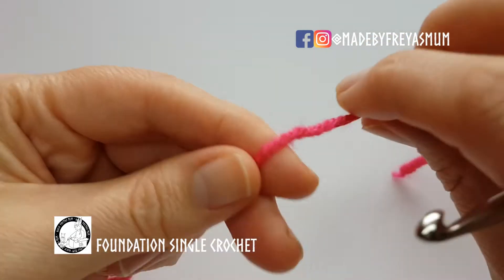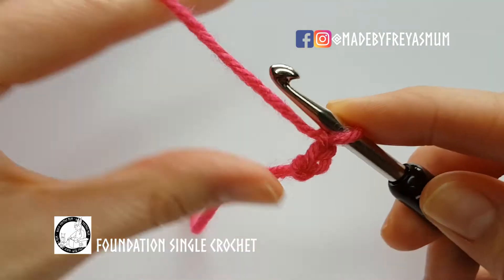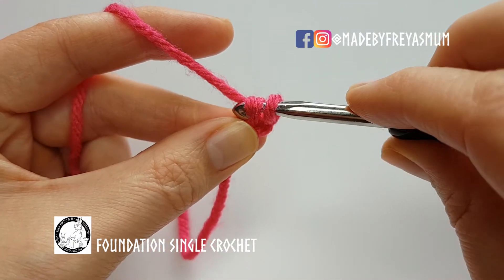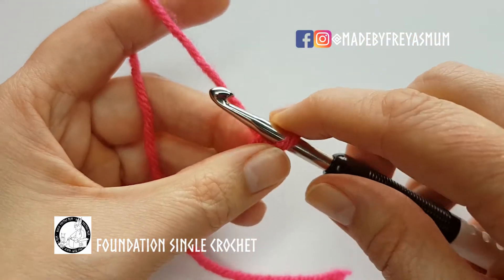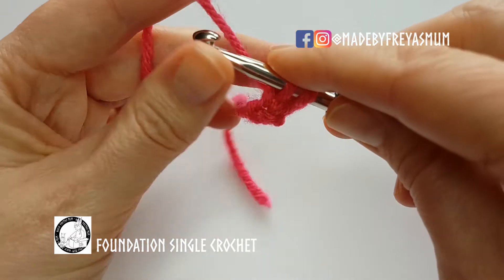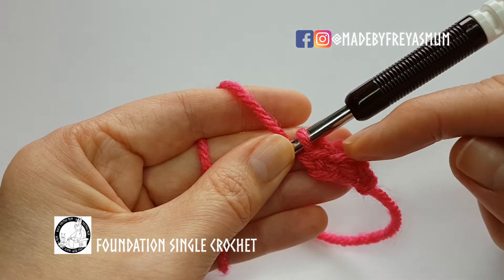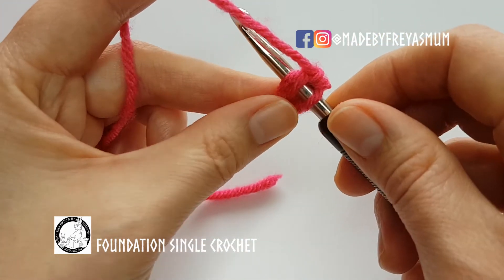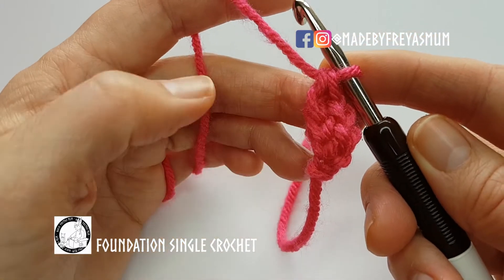How to do a Foundation Single Crochet (for beginners)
How to do a Foundation Single Crochets (US Terms) or a Foundation Double Crochet in UK terms. Beginner friendly.

This is really handy if you don't want to count chains or do chains before you do your single crochets.  You will be chaining and completing the stitch at the same time.